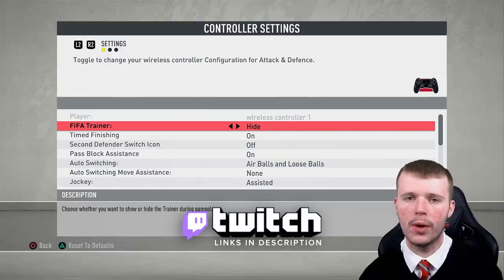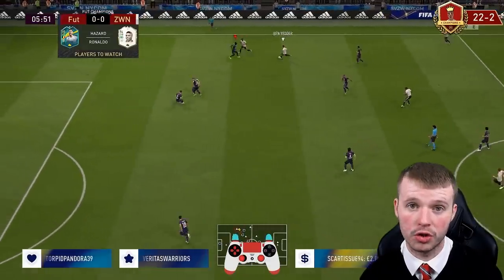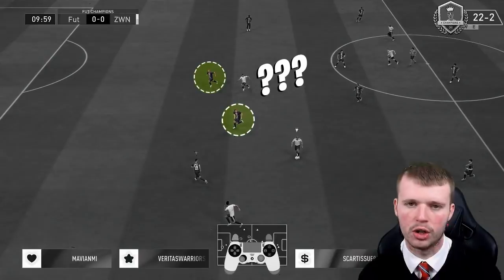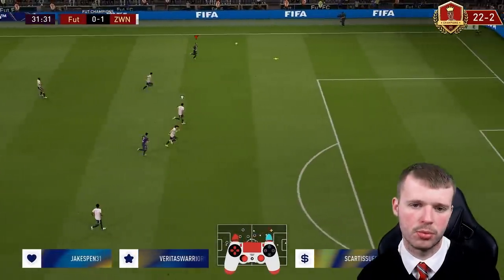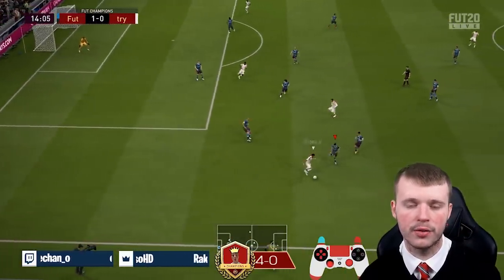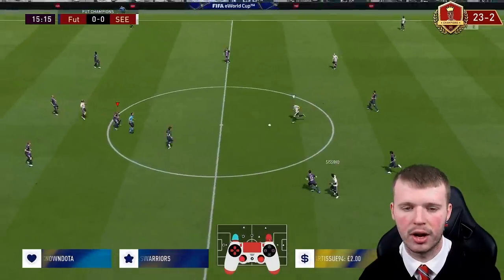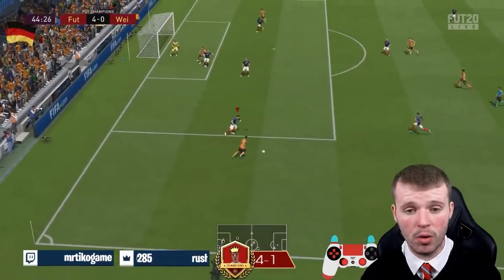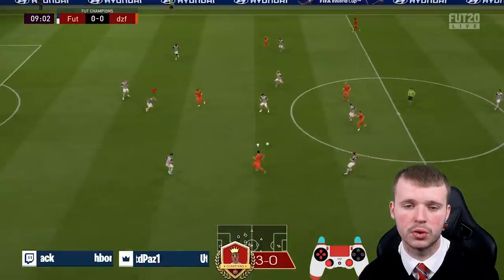FIFA 20 HOW TO PLAYER SWITCH | FIX PLAYER SWITCHING IN FIFA 20 | HOW TO RS SWITCH IN FUT 20!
Today I talk you guys through how to player switch in FIFA 20, with this you can fix player switching and hopefully have more success!
Title - FIFA 20 HOW TO PLAYER SWITCH | FIX PLAYER SWITCHING IN FIFA 20 | HOW TO RS SWITCH IN FUT 20!